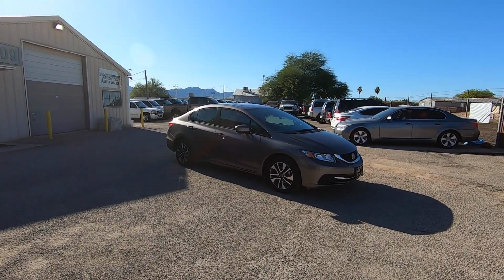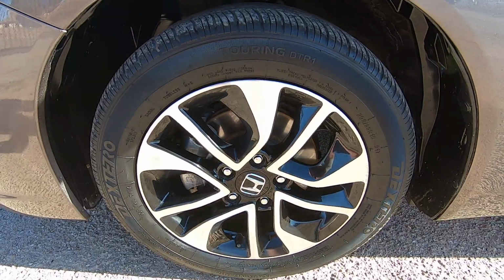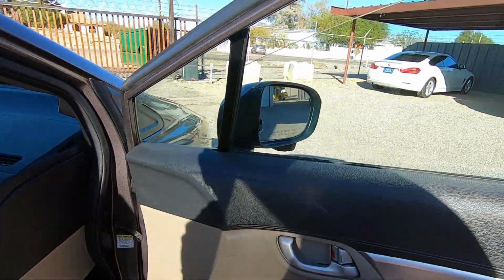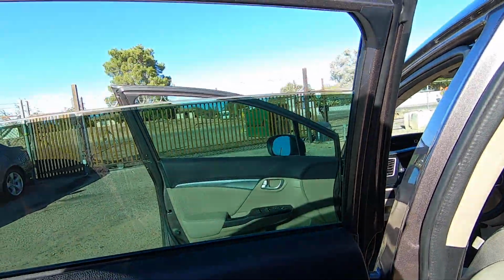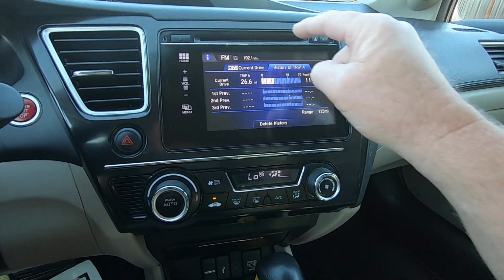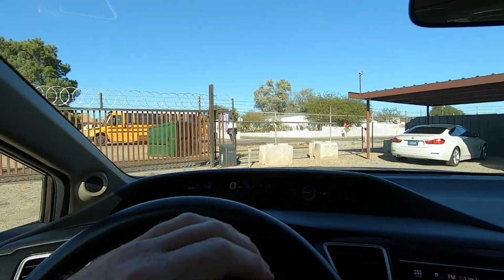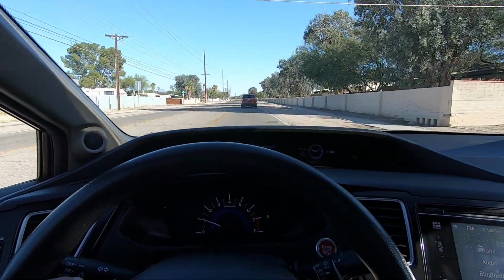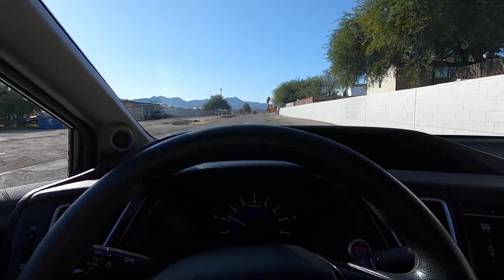2014 Honda Civic Wheel Kinetics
to learn all about it and buy in minutes!